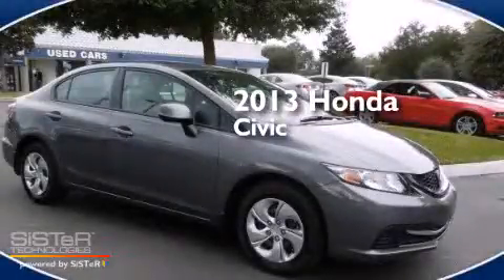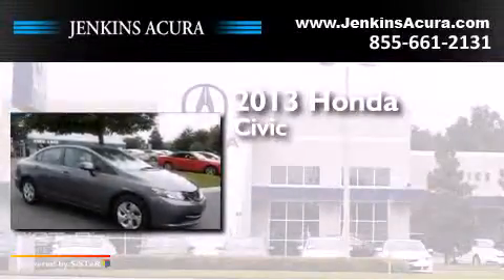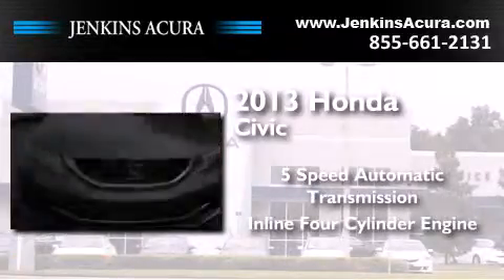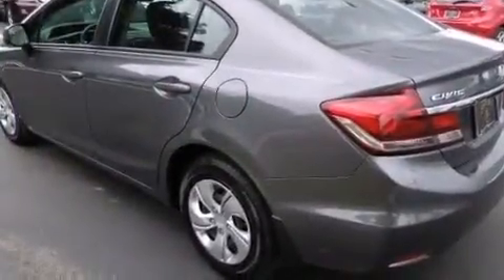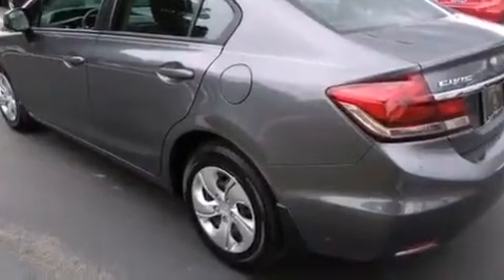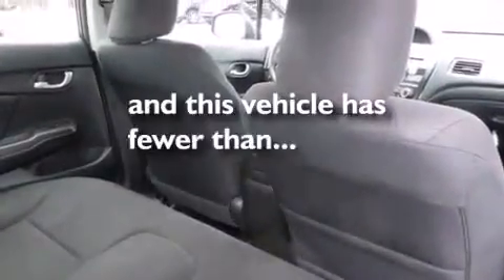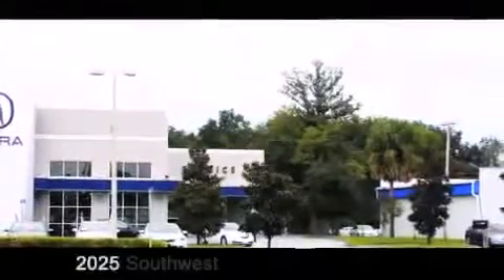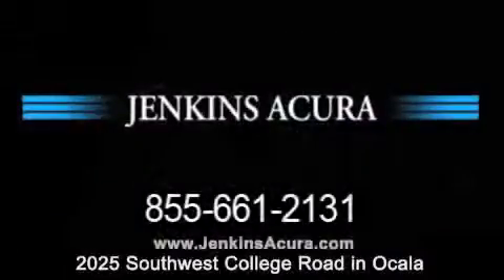Pre-Owned 2013 Honda Civic Sdn Ocala FL 34474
We've been honored to serve the Ocala FL area , we promise that your experience at our dealership will exceed your expectations ! Year : 2013 Make : Honda Model : Civic Sdn Engine : Gas I4 1.8L/110 Trans . : Automatic Exterior : Urban Titanium Metallic Miles : 3,174 Interior : Black Stock : A4369A1 Jenkins Auto Group - Acura 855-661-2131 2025 S.W. College Road Ocala , FL 34471